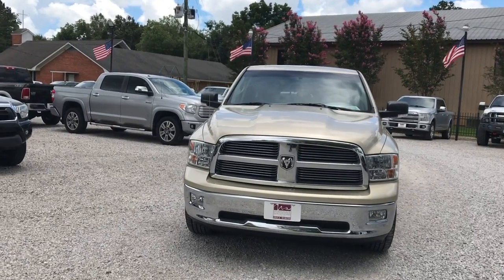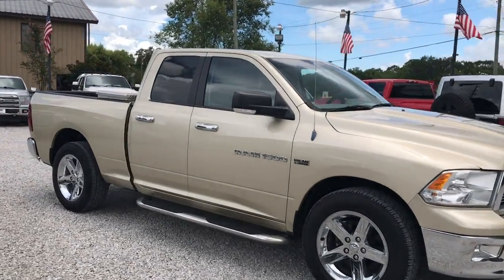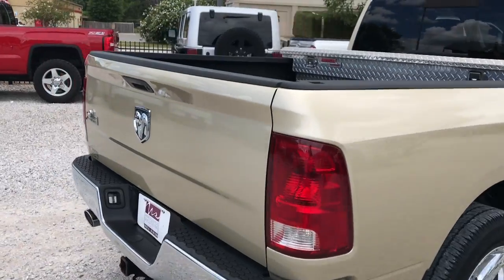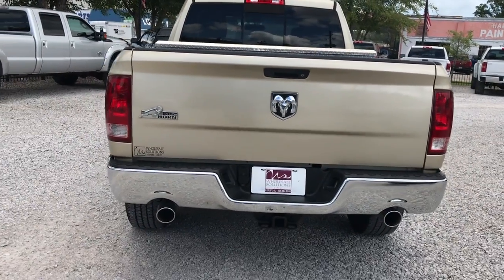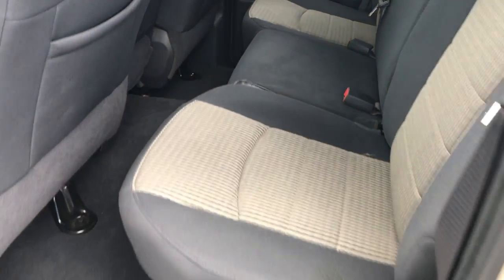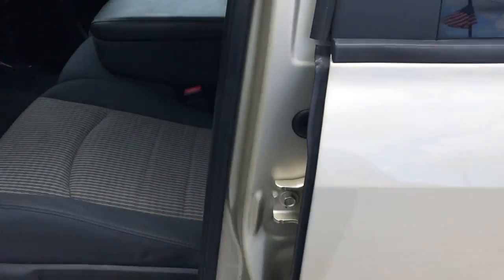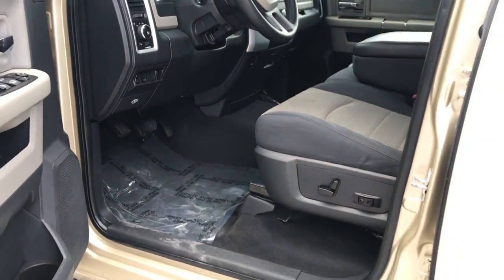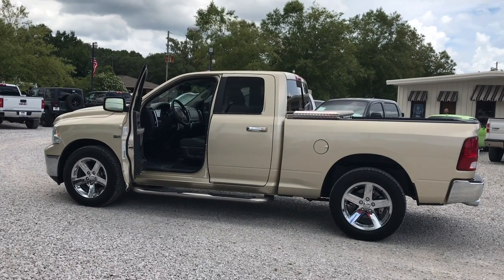2011 RAM 1500 2WD Big Horn - Wholesale Solutions Loxley & Daphne Alabama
Recent Arrival! *** Nice Truck ***, ** Low Miles **, *** DEALER WARRANTY ***, TRAILER PACKAGE, AM/FM radio: SIRIUS, Electronic Stability Control, Fully automatic headlights, Heated door mirrors, Remote keyless entry, Traction control. Odometer is 69407 miles below market average! Buy with confidence at Wholesale Solutions with our 30 Day or 1000-mile, whichever comes first Power Train limited Warranty. Vehicles over 125,000 miles are excluded from this warranty and are sold as is. This vehicle is located at our Loxley location.

Wholesale Solutions has been selling quality Pre-Owned Trucks. Cars, and SUV’s in the Gulf Coast since 2007. We offer two locations one in Loxley Alabama, 1051 S. Hickory Street and our new location in Daphne Alabama, 2007 Hwy 98. Our goal is to make your purchase simple and straight forward. Working with our customers is the key to our success. Our customers love us because we do it right. We will help in any way we can with getting you into the vehicle you are looking for. We offer financing through a large selection of banks and Credit Unions, this getting you a great rate and payments that will meet your budget. We take great pride in how clean we get our vehicles. We go through great lengths on making sure the vehicle is correct and ready for a new owner. We love trade-ins, we will always offer a fair price. We also take in trades on RV’s, Boats, Tractors, and most any type of vehicle.

Wholesale Solutions has quality used cars, trucks and SUV's since 2007